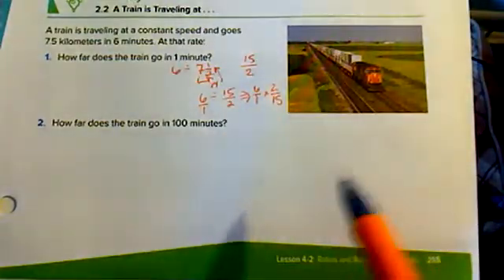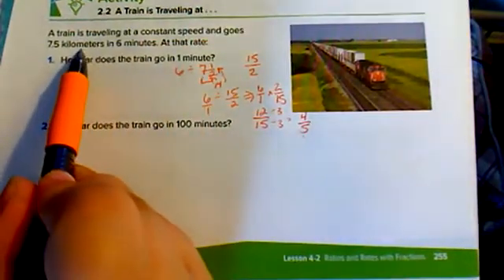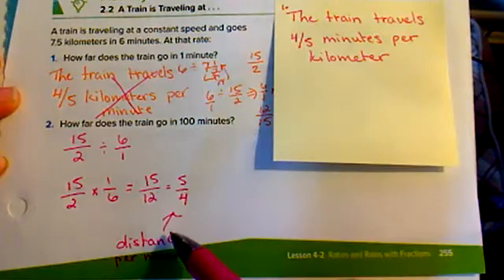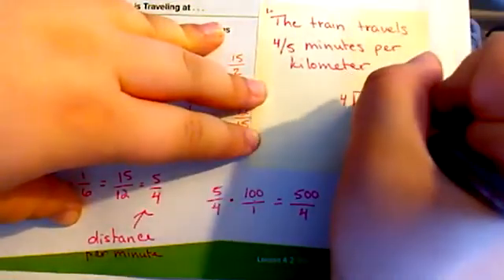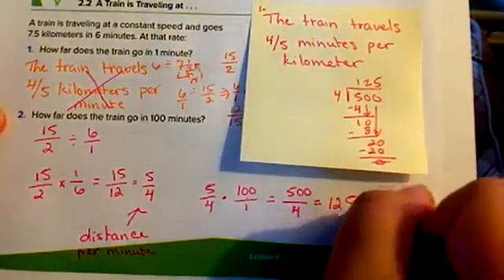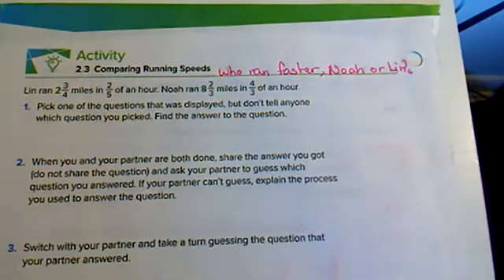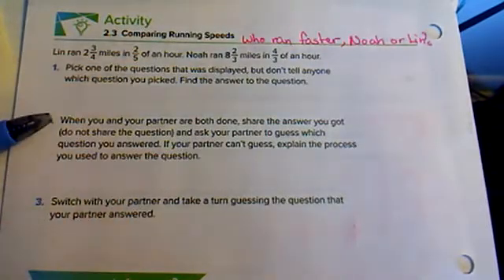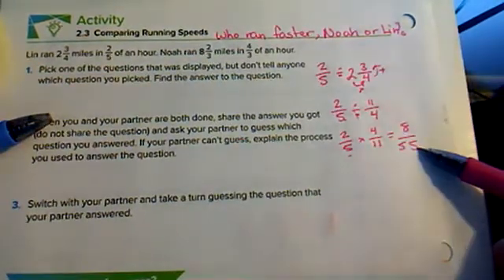Unit 4 Lesson 2